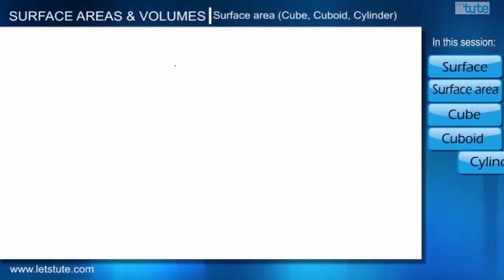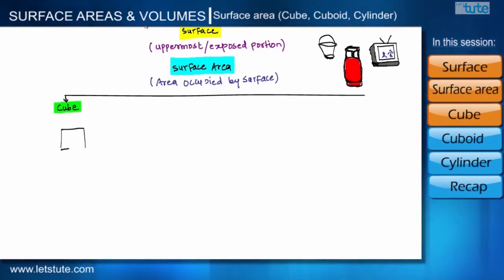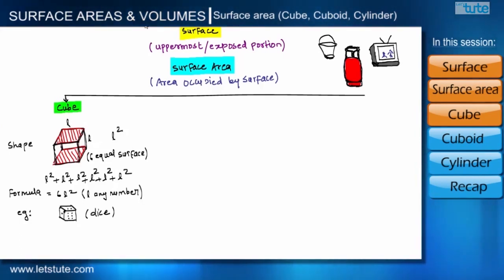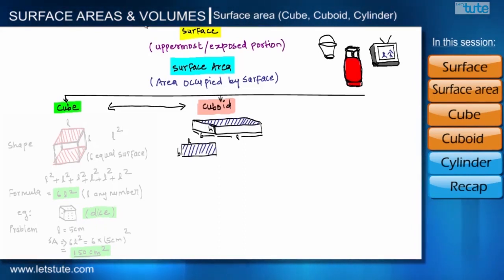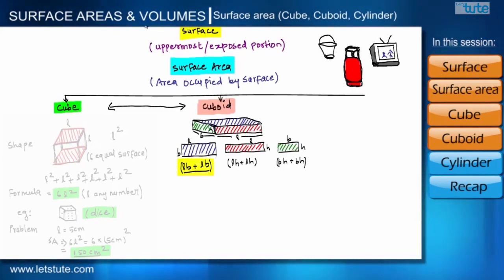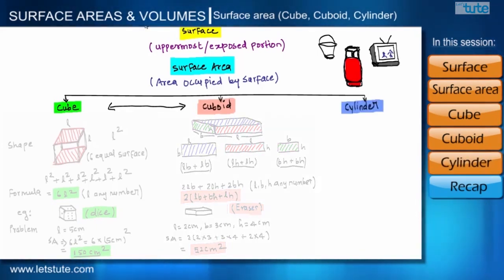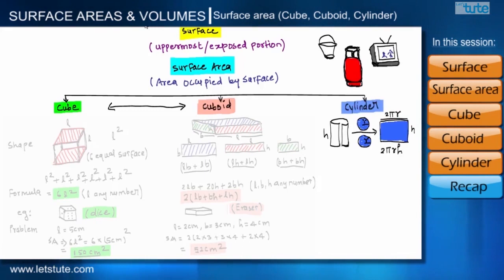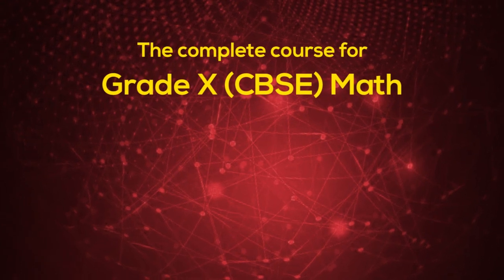Surface Area and Volumes | Surface Area Of Cube,Cuboid & Cylinder | Letstute CBSE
Hello Friends,
       Check out our interesting video on Surface Area and Volumes of Area Of Cube, Cuboid & Cylinder.
This video belongs to Math CBSE NCERT class 10 Chapter 13 - Surface area and Volumes

In this session know the detailed explanation on the following Topics:
1. Surface
2. Surface Area
3. Cube
4. Cuboid
5. Cylinder

We Hope You Liked This Session on Chapter 13 - Surface area and Volumes | Area Of Cube,Cuboid & Cylinder | Maths Class 10 CBSE